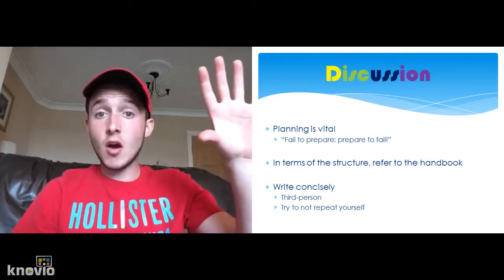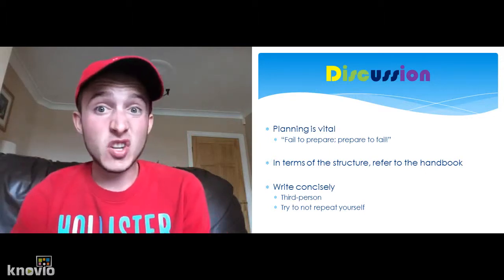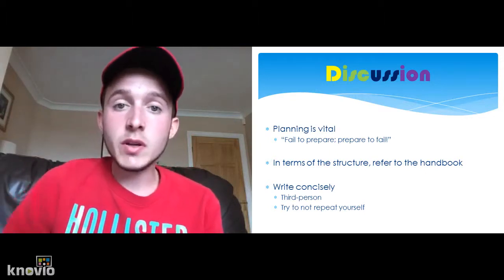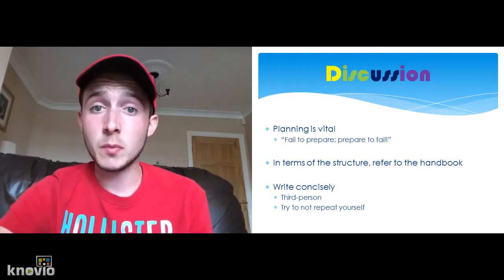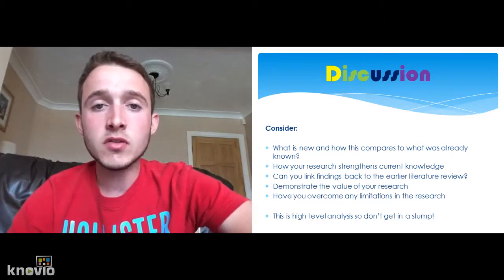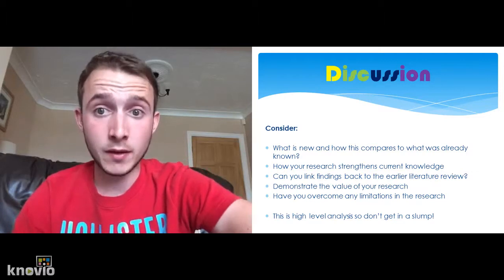Research Project - Discussion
Flipped learning video to introduce students to the discussion section of their research project.